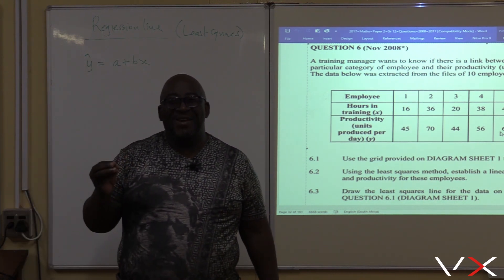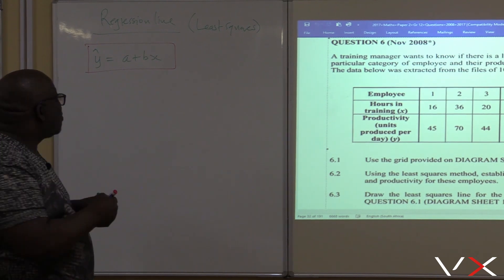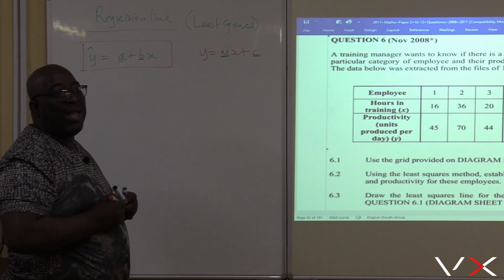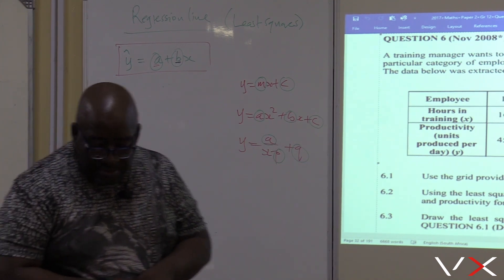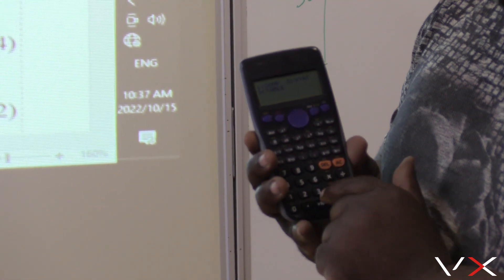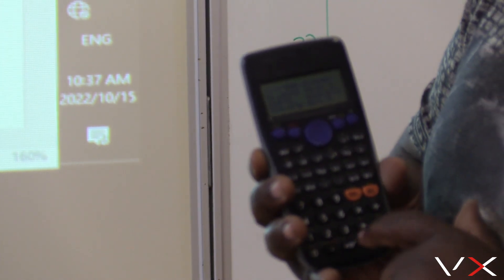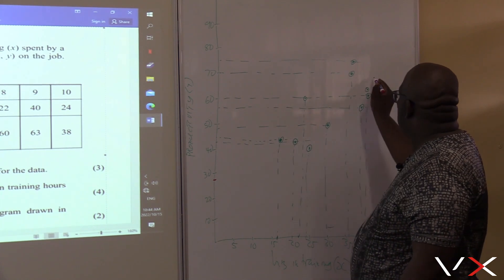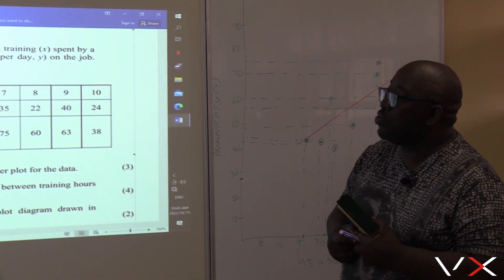Statistics | Exam Prep - VirtualX MasterClass | Series 4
Master Data Interpretation: Dive into "Statistics | Exam Prep - VirtualX MasterClass | Series 4," as we explore advanced statistical concepts from the Grade 12 syllabus, focusing on least square lines, correlation, and regression analysis. Enhance your understanding of statistics and prepare effectively for your exams.

🌟 Series Highlights:
• Advanced Data Handling: Learn to manage and interpret group data with precision.
• Graphing Techniques: Master the art of creating and analyzing various graph shapes.
• Real-World Application: Apply statistical methods to practical examples, reinforcing your understanding.
• Step-by-Step Guidance: Follow detailed steps to solve statistical problems, boosting your exam readiness.

Don't miss this opportunity to enhance your statistical skills and gain a competitive edge in understanding data analysis and graphing techniques. Watch "Statistics | Exam Prep - VirtualX MasterClass | Series 4" and become proficient in statistics!

Associated Tags